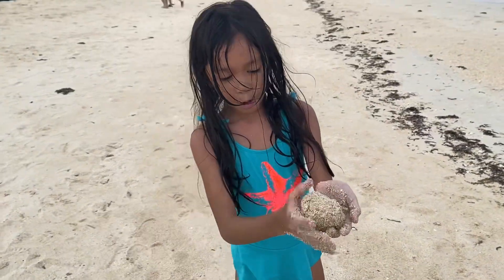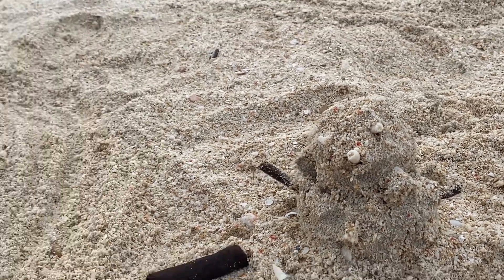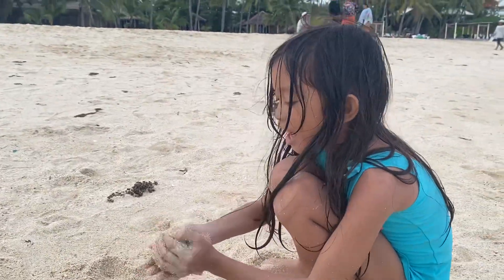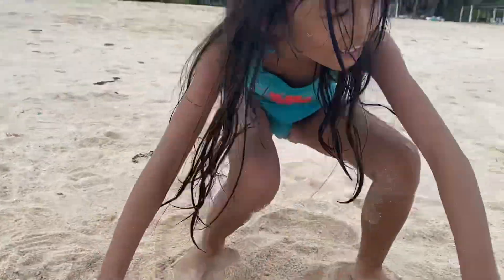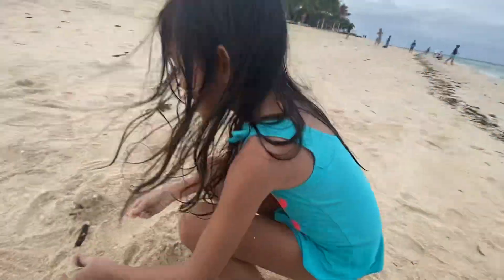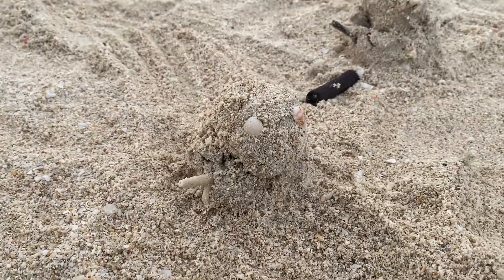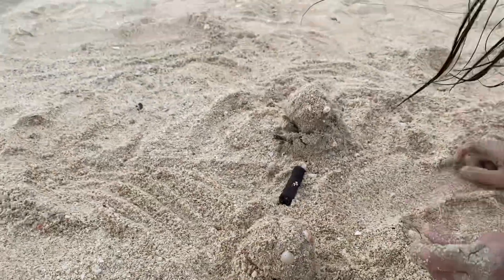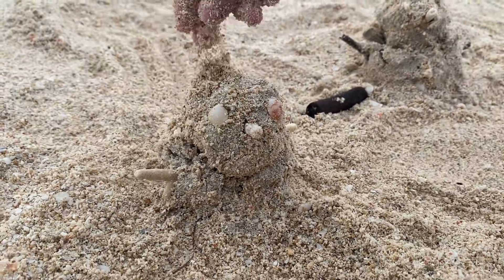Sand man tutorial with audrey 😀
Making sand man with audrey at the beach